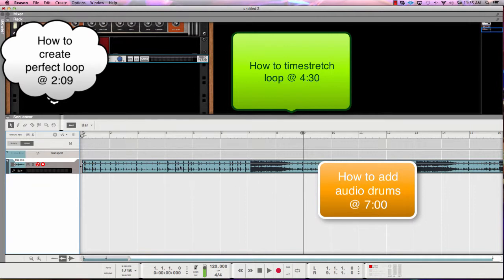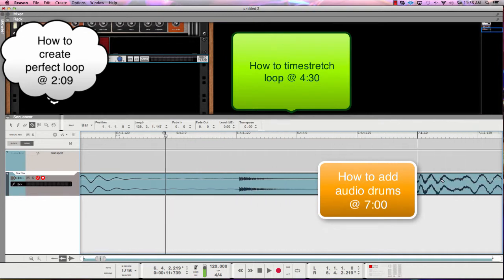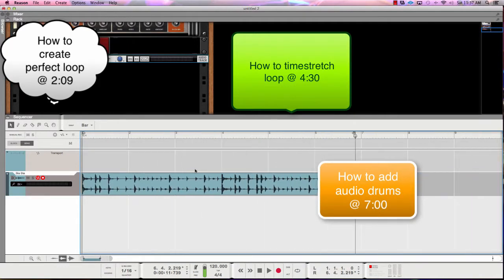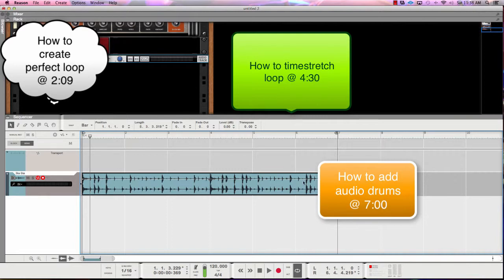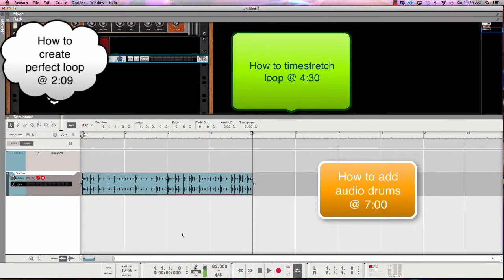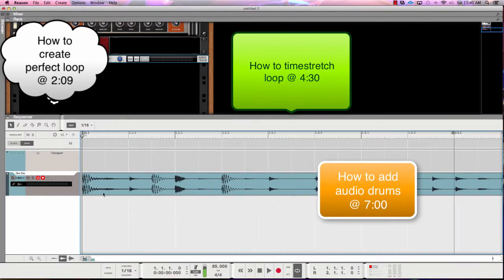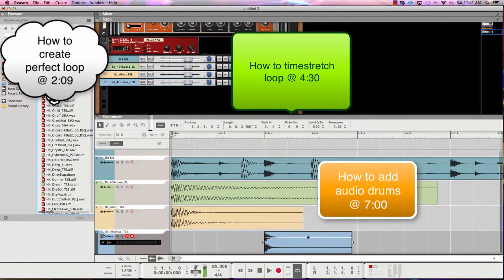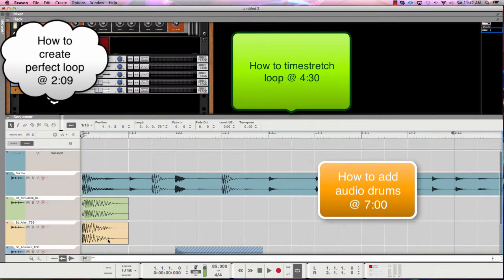"Tracing" Drums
This video shows you how to create perfect loop, time stretch, and program drums with audio on a step sequencer using Reason 8